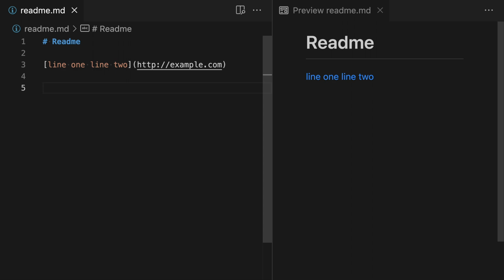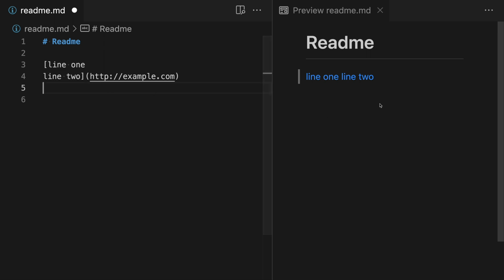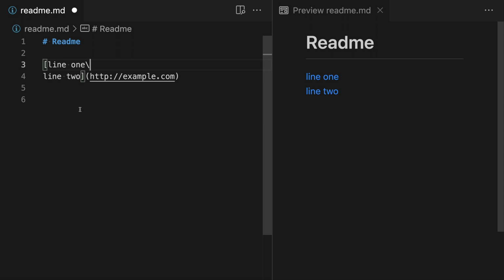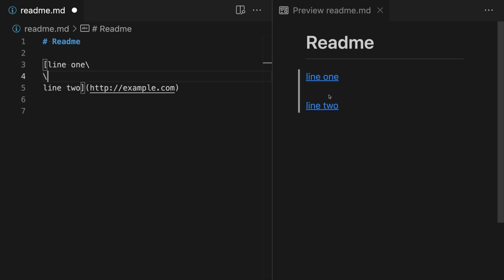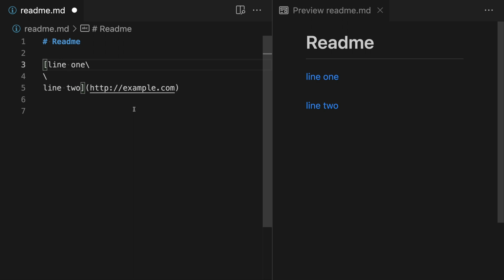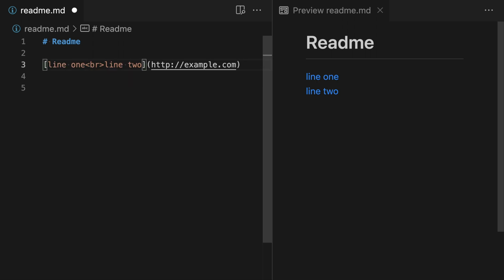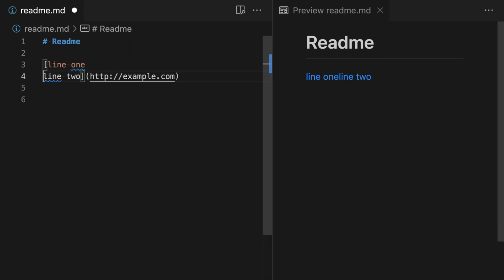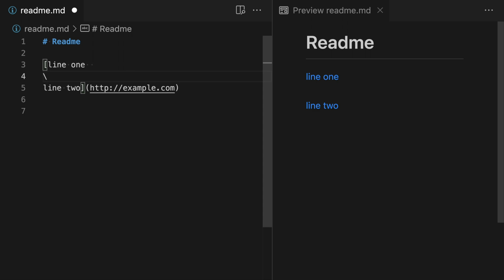Markdown Tips — Multi-lline links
Need to create a multi-line Markdown link? It's actually pretty easy but not super discoverable

To create a link the consists of multiple lines of text, we use the same techniques that we would in normal text.

The first is to use a backslash character at the end of each line. This creates a hard line break for the line

Alternatively we can instead use BR html tags. These also insert hard line break. The advantage is that these can be used anywhere in the link text, not just at the end of a line

Finally you can also add two space characters at the end of a line. This only works for lines with text but otherwise has has the same behavior as the backslashes